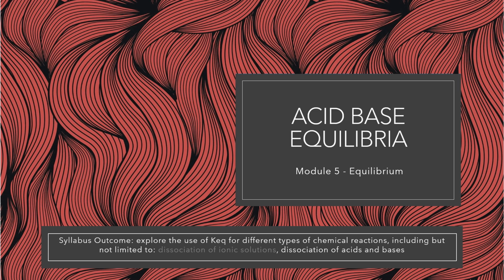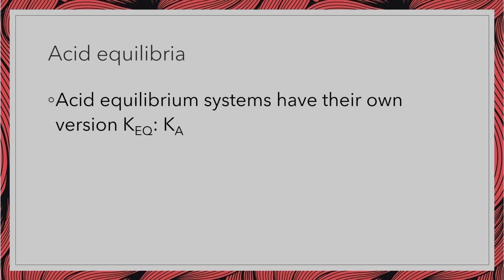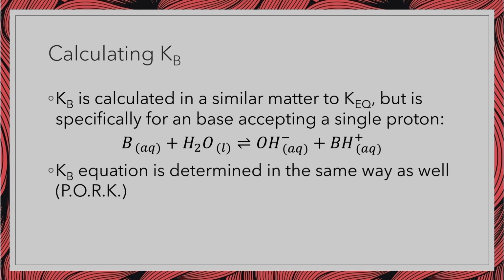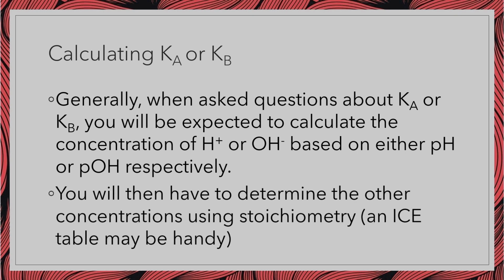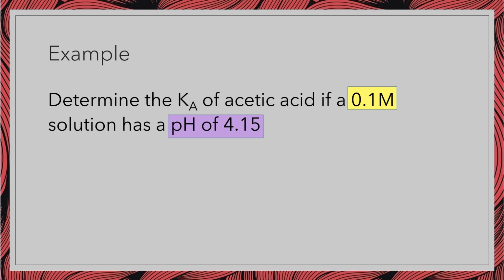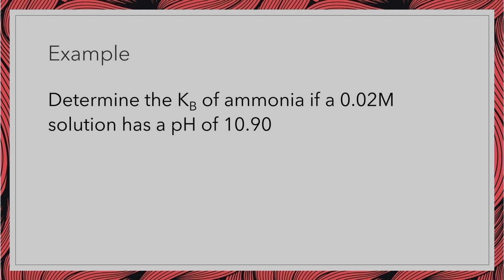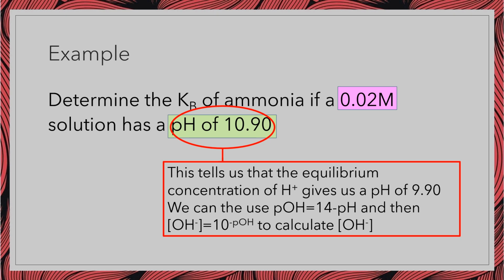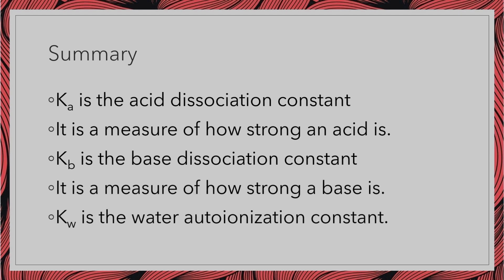HSC Chemistry - Module 6 - Lesson 11 - Acid Base Equilibria